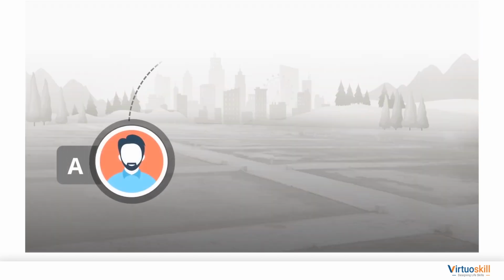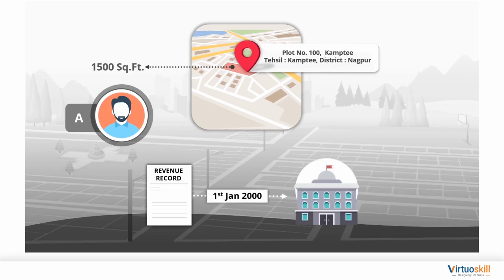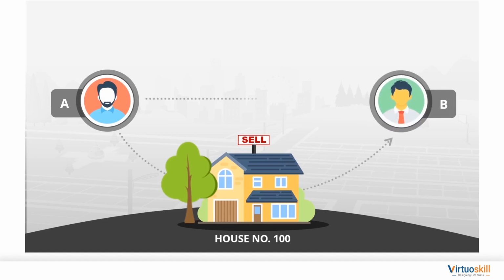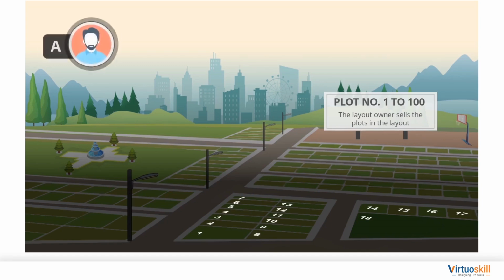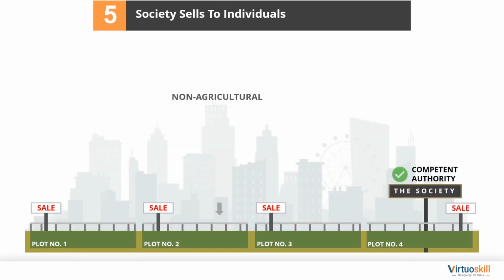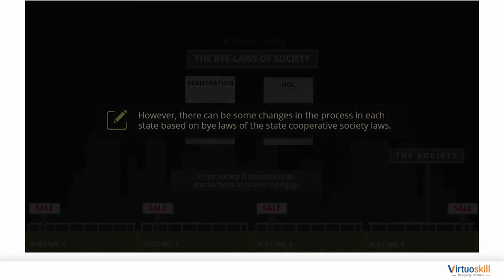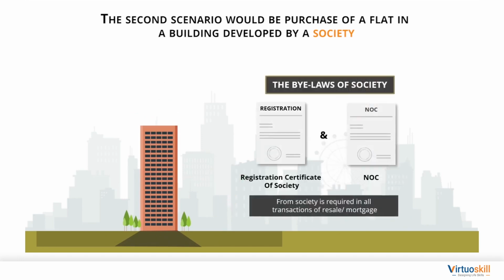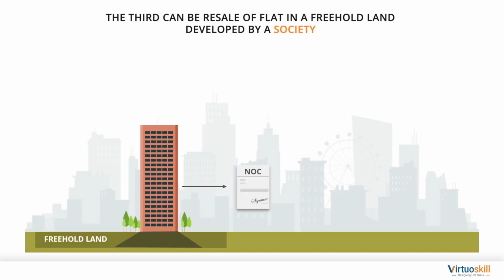Freehold And Leasehold Property Transaction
Are you a home loan customer or home loan specialist assisting your client?
This vide is a must for you to understand the different types of property and the important points to note based on the ownership. In this video we are going to share a detailed explanation of lease versus freehold property.

Special Campaign:-

Mission Possible: On the 78th year of Independence, Virtuoskill, India's first online digital learning platform offering Certified Mortgage Professional Program has taken the mandate to certify 78,000 youths passing out from colleges and working professionals in India for the Housing Sector on our s digital learning platform.

This program is for graduating students, interns looking for jobs, apprenticeship, summer placements and also professionals working as Urban Planners, Architects, Civil Engineers, Valuation consultants, Legal consultants, Collection Associates, Real Estate including Property brokers, Housing Finance Companies, NBFCs, MFICs, Banks, DSA and Distribution Companies with 1 -15 years of work experience.

The first step in this journey is to give FREE access to our most important module on Basics of Mortgage Finance Course for a period of 30 days. On completion of the course you can earn a Certificate absolutely free that can be added to your profile.

We have more to offer. You can opt for the English or Hindi version of the course.

Our Platform & Social Media Handels :-